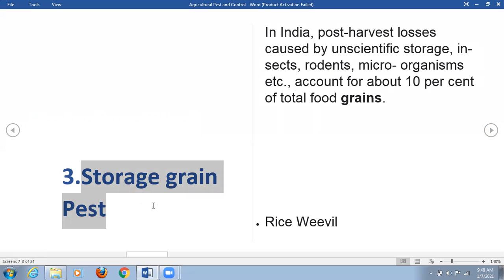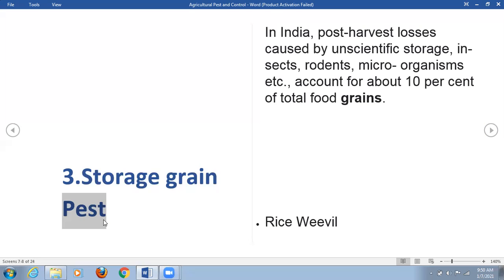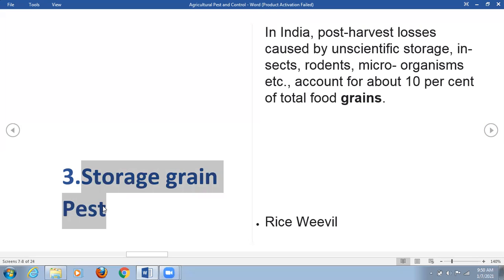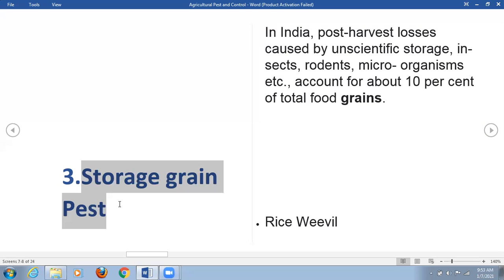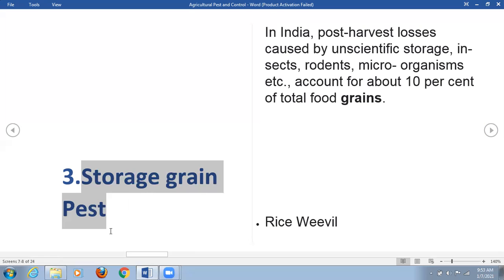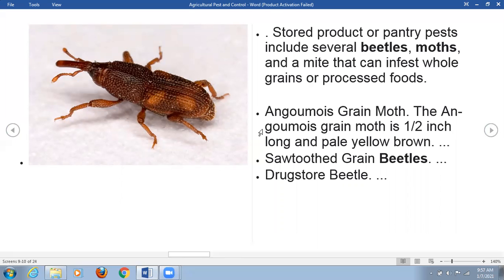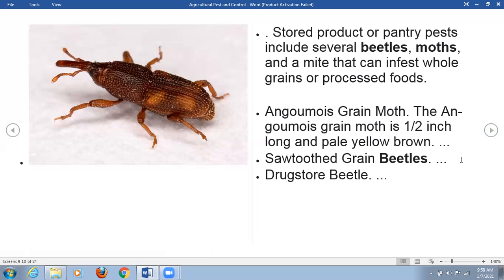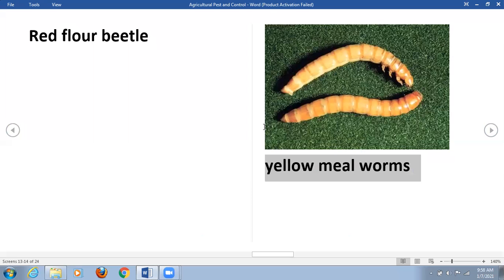SYBSC ZOOLOGY | SPPU Pune | Storage InsectPest | Type of Insect Pest |APPLIED ZOOLOGY